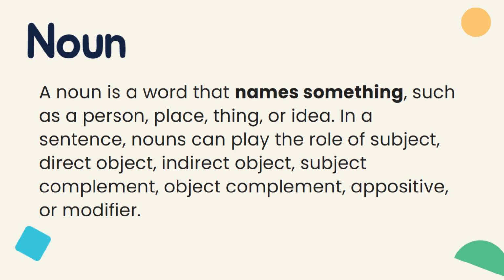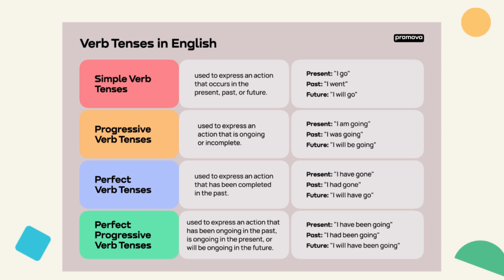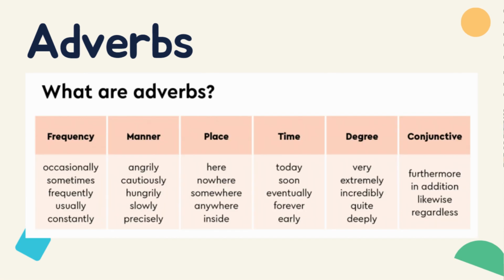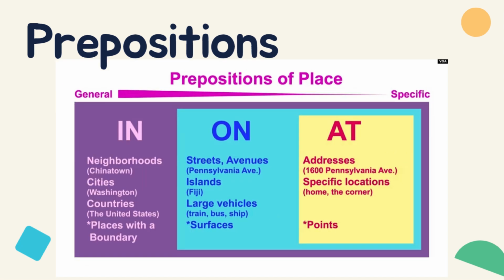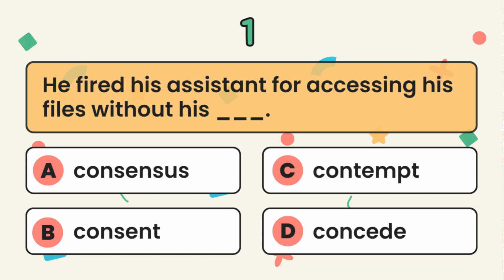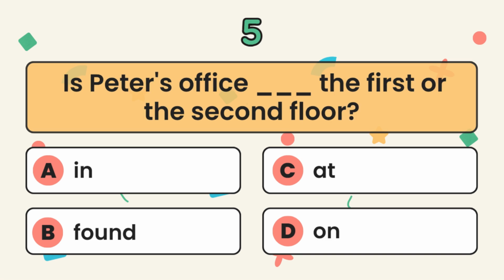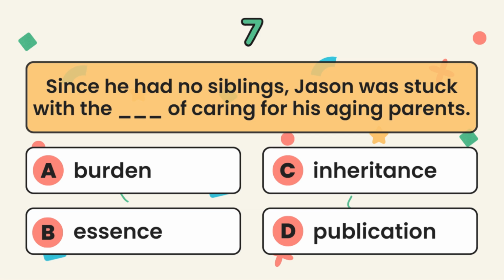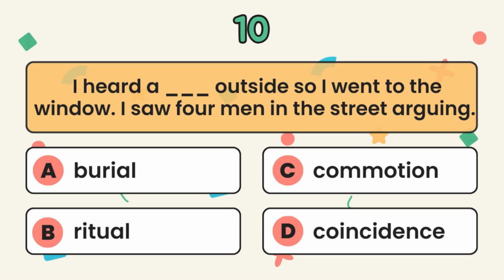REVIEW I VOCABULARY